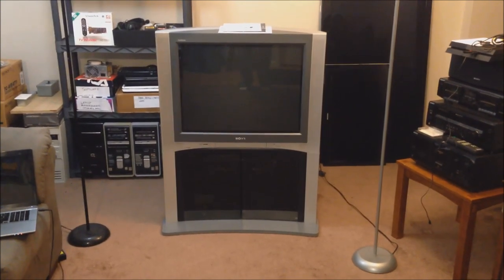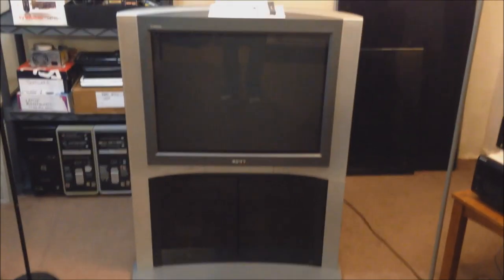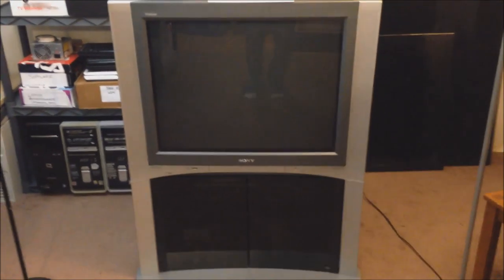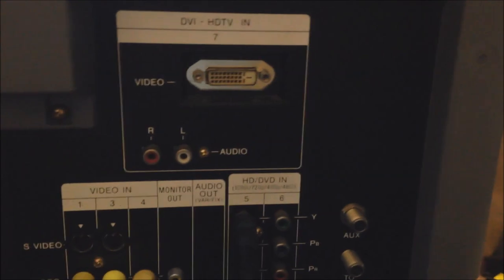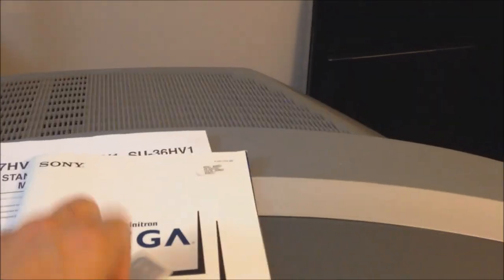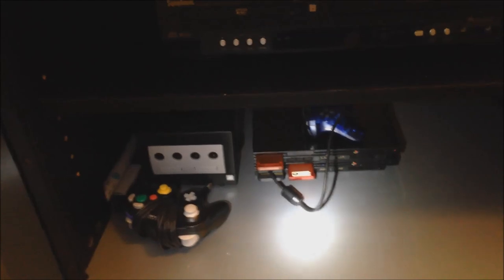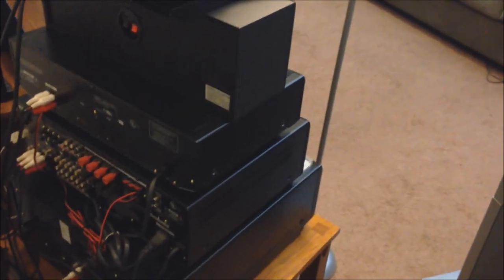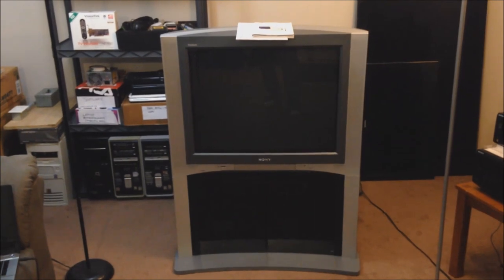Sony VEGA FD Trinitron 32" Television Model KV-32HS500 Overview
--Building The Ultimate Early 2000's Entertainment Center (Part 1)--

This Craigslist 'Free' section score is unbelievable! It will be the centerpiece of my retro gaming/video entertainment center. This is one of the best tube televisions ever made!